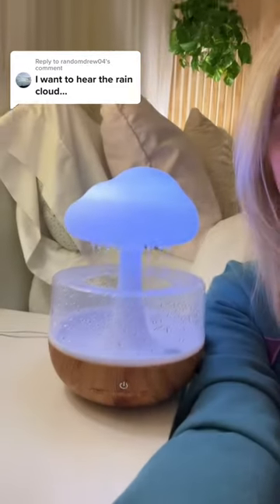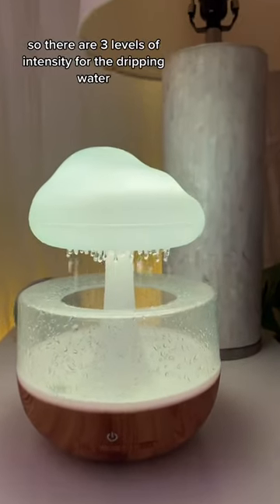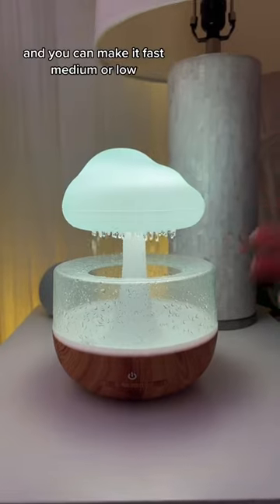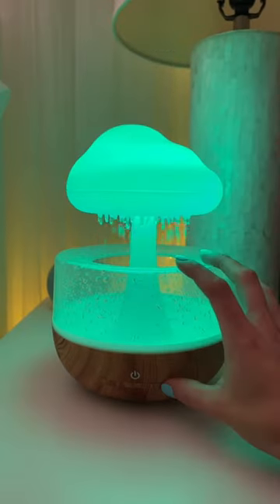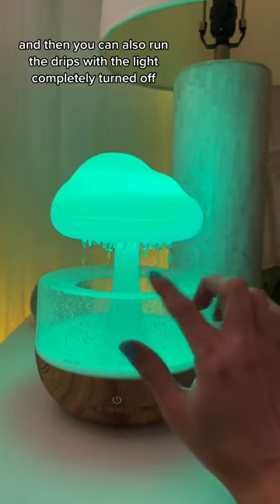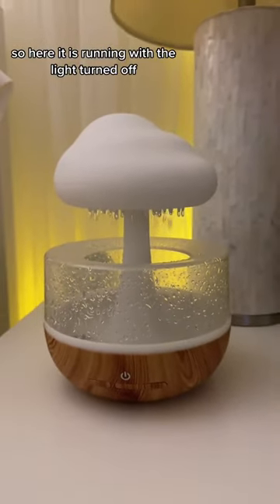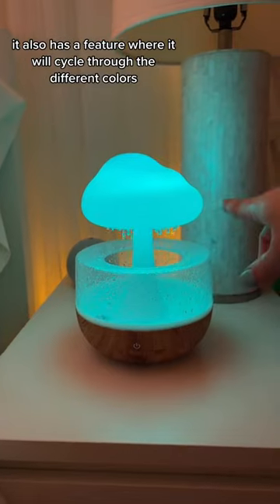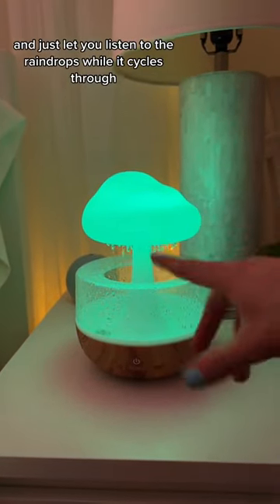My cats would think that’s their new water fountain 😅